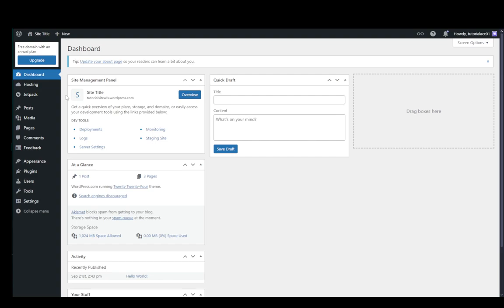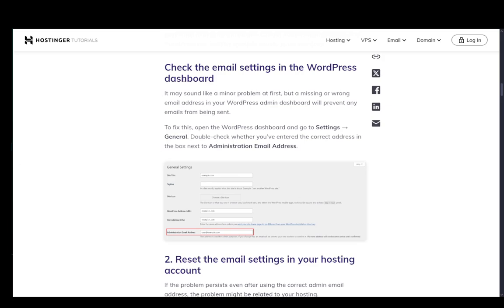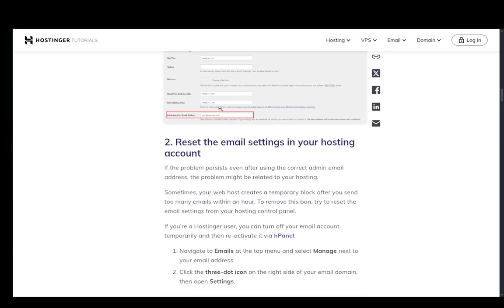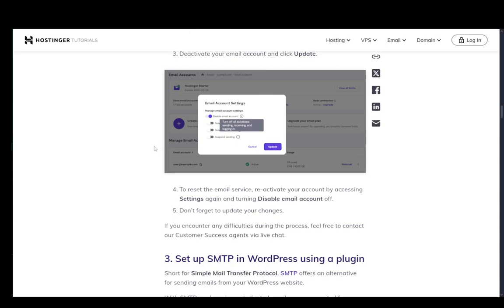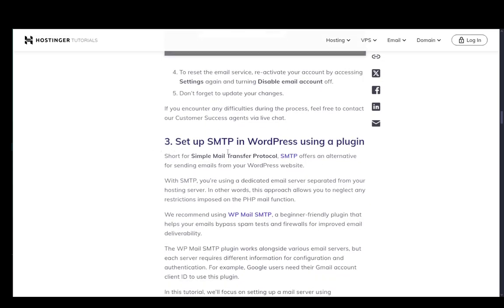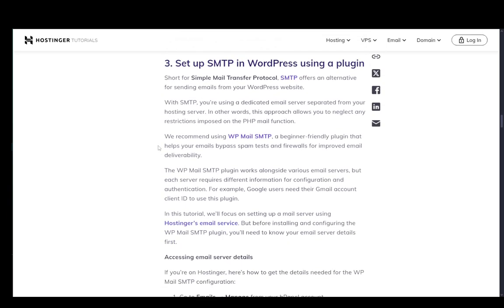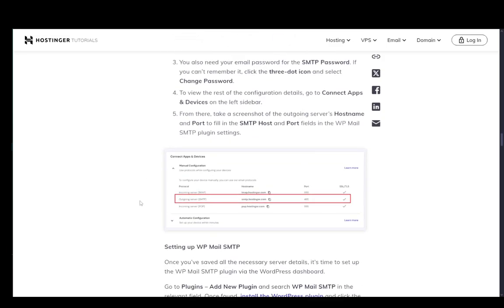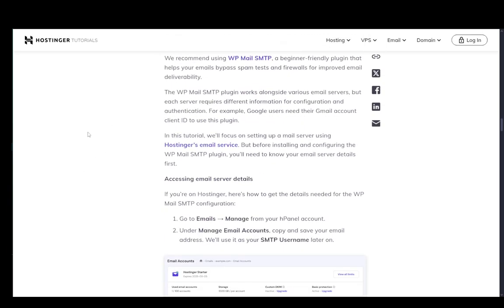How To Fix WordPress Not Sending Email Issue Tutorial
Today we talk about fix wordpress not sending email issue,how to fix wordpress not sending email issue,wordpress not sending emails,wordpress emails not sending